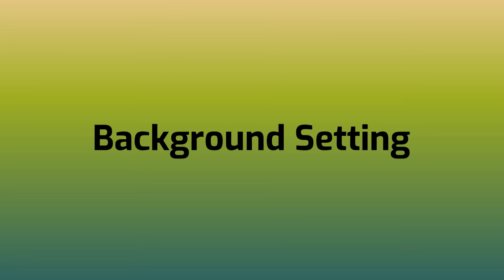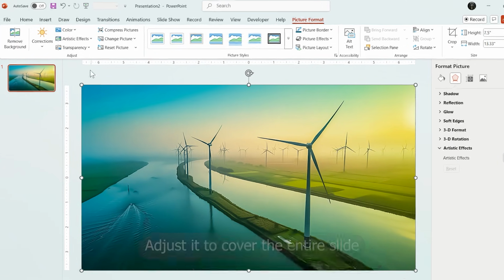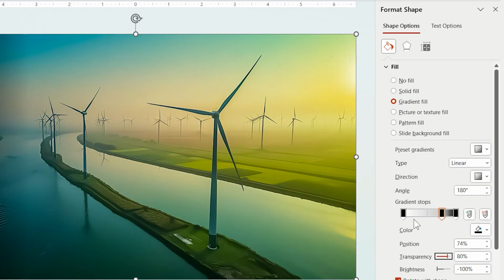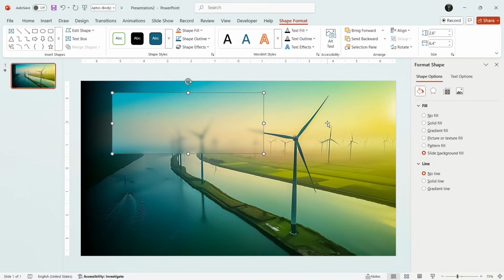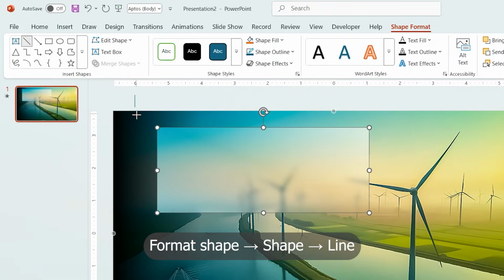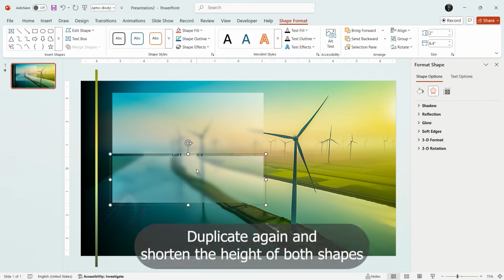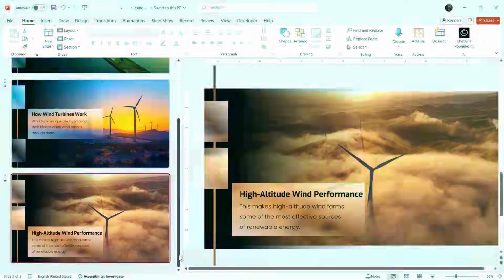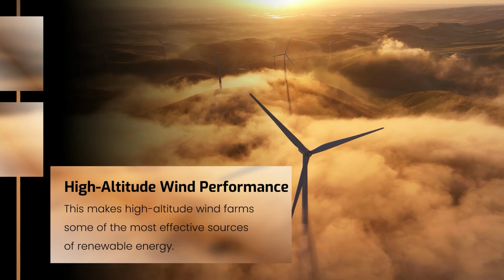This PowerPoint Trick Will Level Up Your Slides by 100×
Do you want to create slides that look so smooth and cinematic that people think you used Photoshop or After Effects?
In this video, I’ll show you how to design a professional PowerPoint slide with a realistic glass effect, a cinematic blurred background, and a Morph Transition that makes your presentation look 10× more modern.

You’ll learn:
✔ How to create a cinematic background
✔ How to build a realistic glass panel (Glass Effect)
✔ How to add clean, modern UI-style details
✔ How to design additional slides for smooth transitions
✔ How to use Morph Transition like a pro
✔ Perfect for portfolios, resumes, business presentations & YouTube videos

#️⃣ Timestamps:
00:00 – hook: Level up your presentations
00:13 – Creating the cinematic background
01:21 – Building the realistic glass effect
02:06 – Adding clean UI-style details
02:57 – Designing slides 2 and 3
03:16 – Applying the Morph Transition (Character mode)
03:30 – Final slide preview
03:47 – End and Outro

If you're looking for PowerPoint design, modern slide aesthetics, glass UI, Morph transitions, gradient design, and pro presentation tricks, this tutorial is exactly what you need.

What's your favorite cinematic effect?
📝 And share this tutorial with someone who wants stunning presentations!